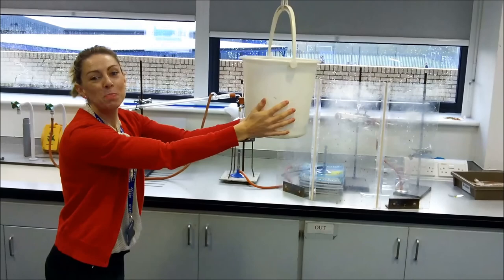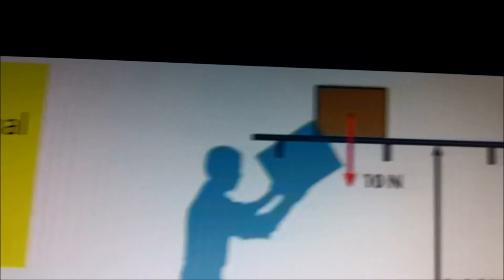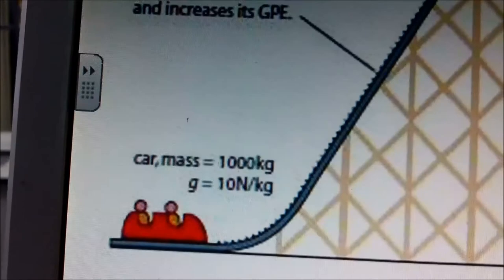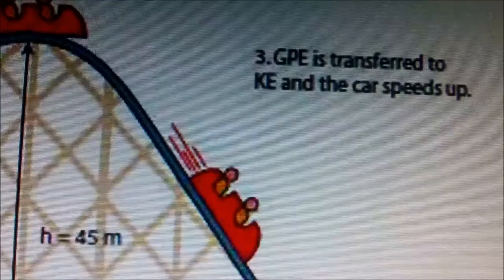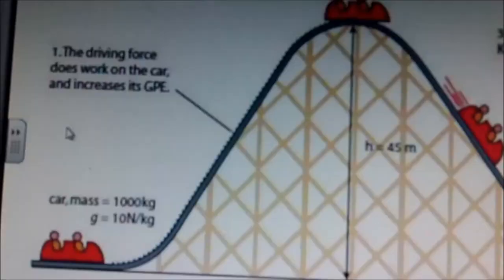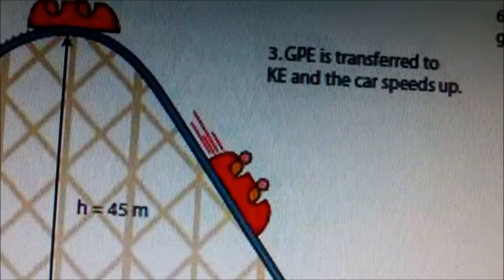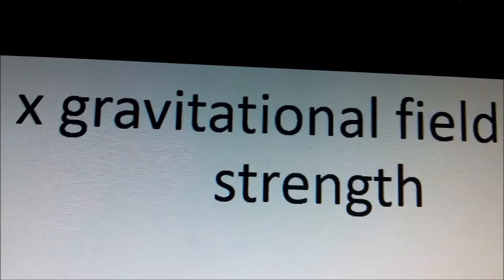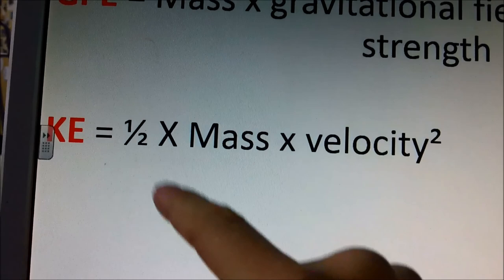GPE=KE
What is GPE and KE and how are they related?